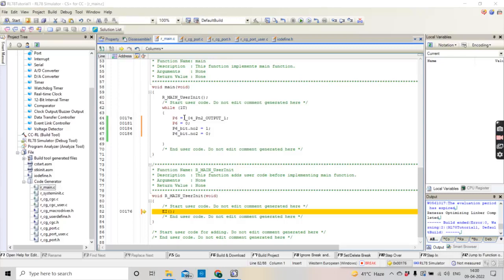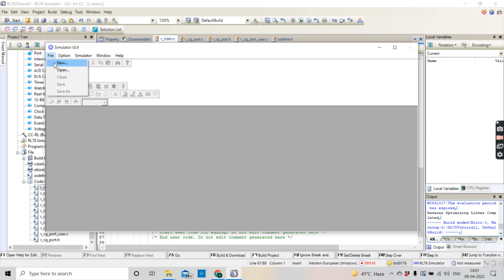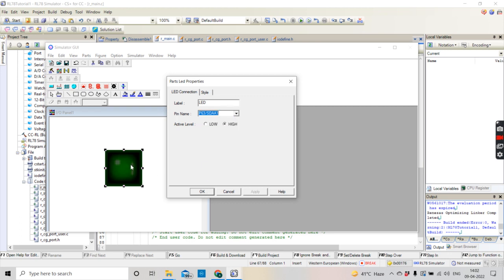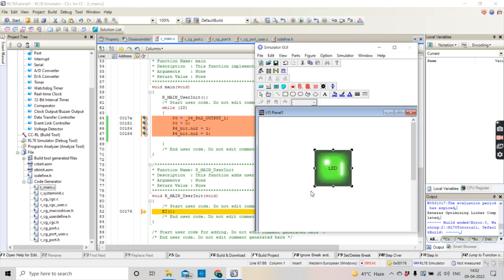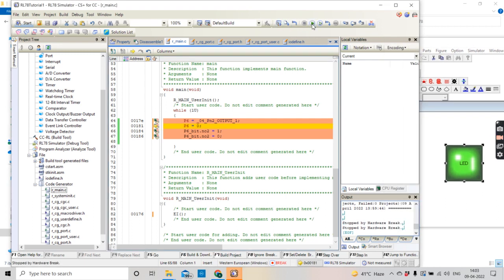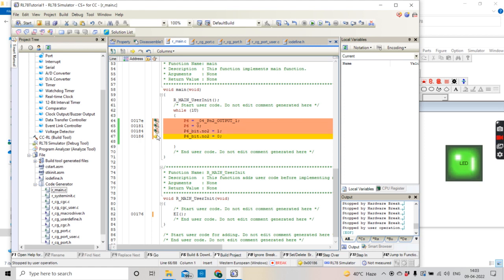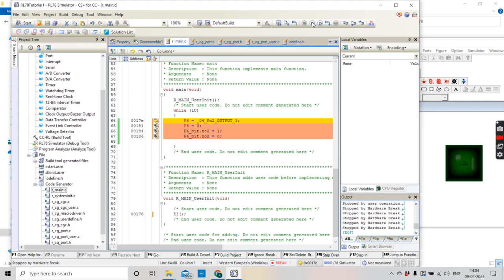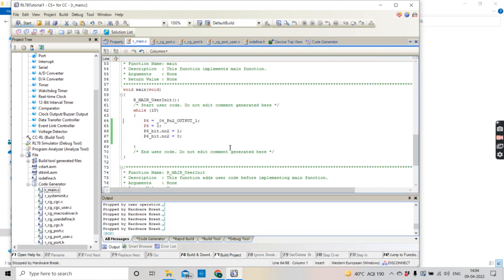RL78 Microcontroller Cubesuite+ Programming Tutorial LED Blinking and Clock Tree Explanation Video7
RL78 Renesas 8bit and 16bit Microcontroller Programming using Cubesuite+ or CS+ IDE
Please watch the video series in the right sequence for better understanding.

Please share your feedback in the comment sections.